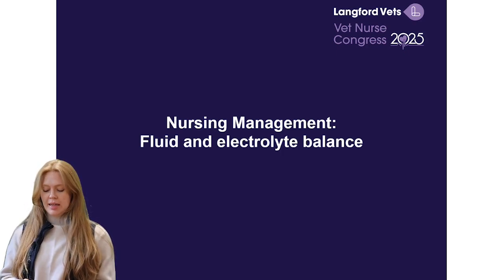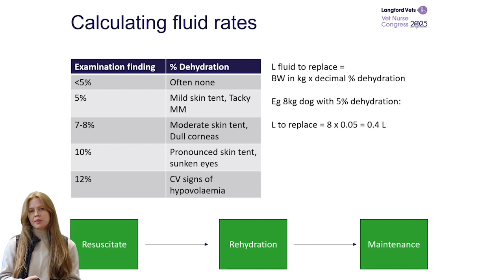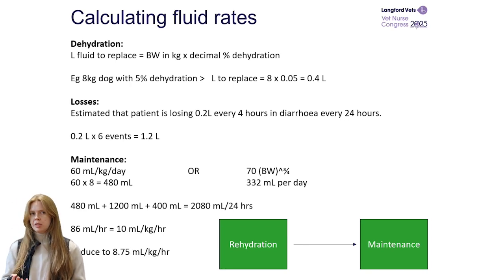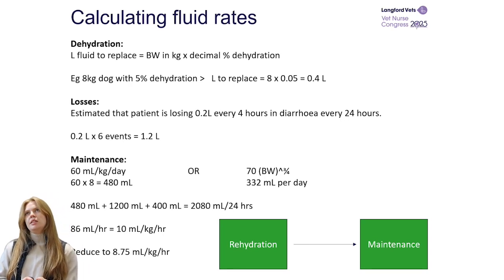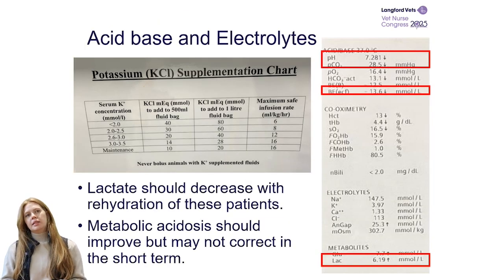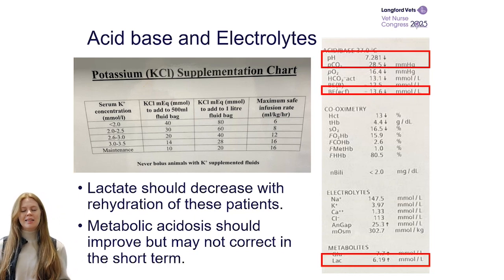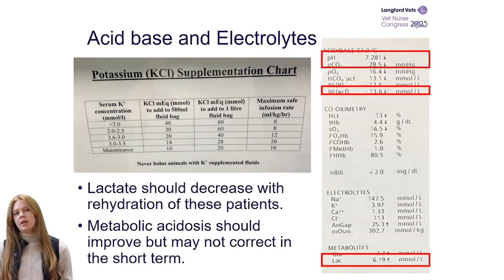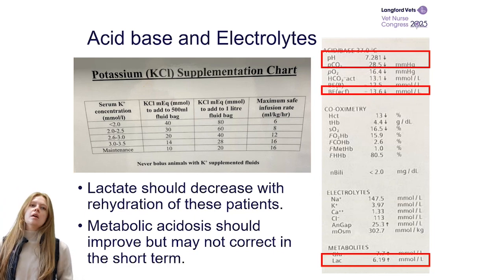Acute Haemorrhagic Diarrhoea Syndrome Part 3: Fluid Balance and Pharmaceutical Support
In part three of this series, Juliet discusses the nursing management for patients with acute Haemorrhagic Diarrhoea Syndrome.